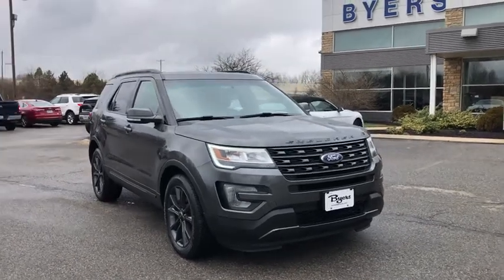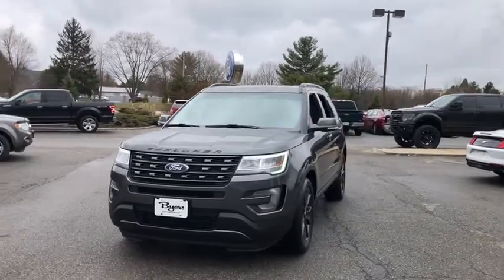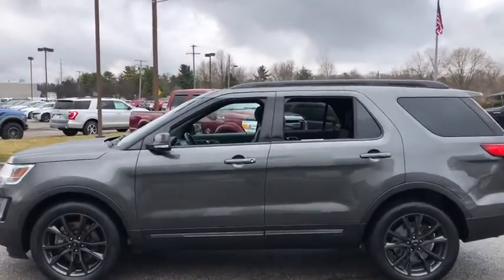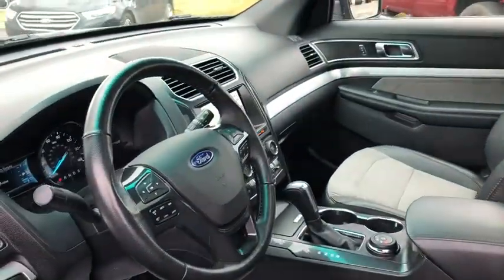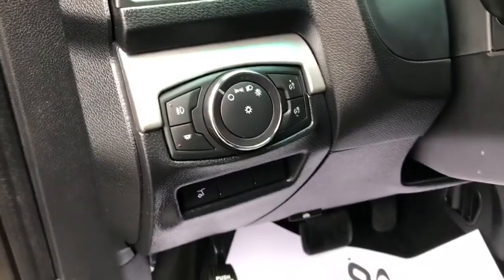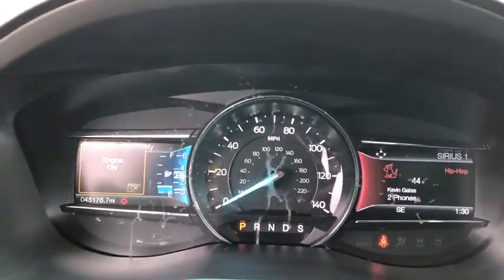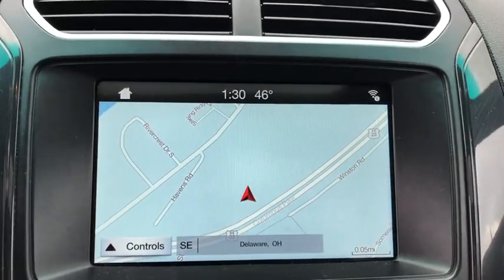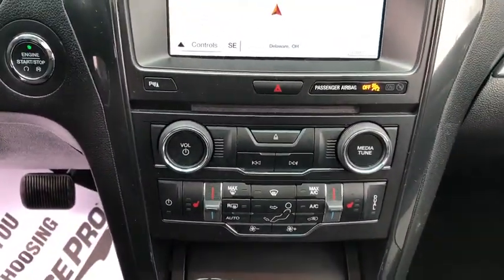2017 Ford Explorer Columbus, Delaware, Powell, Marion, Sunbury OH F200051A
Magnetic Metallic Used 2017 Ford Explorer available in Delaware, Ohio at Byers Ford. Servicing the Columbus, Powell, Marion, Sunbury, OH area.

Byers Ford
1101 Columbus Pike

This Ford Explorer has many features and is well equipped including, Collision Avoidance System, Collision Warning System, Touchscreen Controls, *Backup Camera, Automatic Headlights, Bluetooth Hands-Free, Voice Recognition, ACCIDENT FREE CARFAX, CRUISE CONTROL, ELECTRONIC STABILITY CONTROL, iPod/MP3 CONNECT, KEYLESS ENTRY, LOCAL TRADE, BACKUP CAMERA, AWD, 2 Driver Configurable 4.2 Color LCD Displays, 2nd Row Bucket Seats, Auto-Dimming Driver's Sideview Mirror, Auto-Dimming Rear-View Mirror, BLIS Blind Spot Information System, Comfort Package, Driver Connect Package, Dual-Zone Electronic Automatic Temperature Ctrl, Equipment Group 202A, Forward Sensing System, Hands-Free Foot-Activated Liftgate, Heated Steering Wheel, Leather Heated Bucket Seats, Remote Start System, SYNC 3 Communications & Entertainment System, Voice-Activated Touchscreen Navigation System, XLT Technology Feature Bundle. Recent Arrival! Certified. 2017 Ford Explorer XLT CARFAX One-Owner.brbrbrFord Certified Pre-Owned Details: *brbr * 172 Point Inspectionbr * Transferable Warrantybr * Limited Warranty: 12 Month/12,000 Mile (whichever comes first) after new car warranty expires or from certified purchase datebr * Powertrain Limited Warranty: 84 Month/100,000 Mile (whichever comes first) from original in-service datebr * Vehicle Historybr * Warranty Deductible: $100br * Includes Rental Car and Trip Interruption Reimbursementbr * Roadside AssistancebrbrAwards:br * 2017 KBB.com 10 Most Awarded Brands * 2017 KBB.com Brand Image AwardsbrByers Auto is family owned and operated and has been serving Central Ohio in the automotive industry since 1897. Stop by our dealership on Columbus Pike in Delaware. We have a committed and knowledgeable staff that will help you with your automotive needs. Price does not include tax, title, and $250 document fees. **Online pricing may require Ford Motor Credit financing and other stipulations to be met.